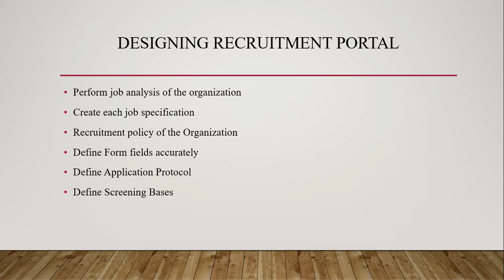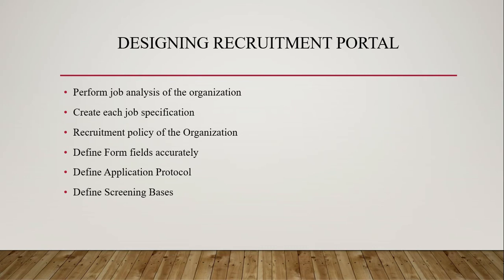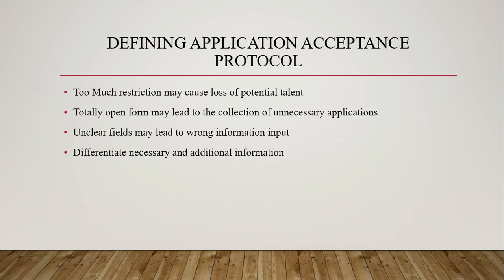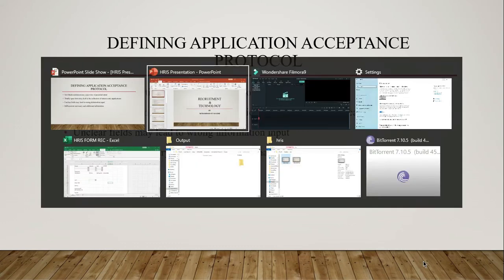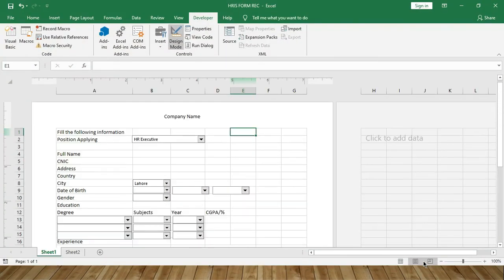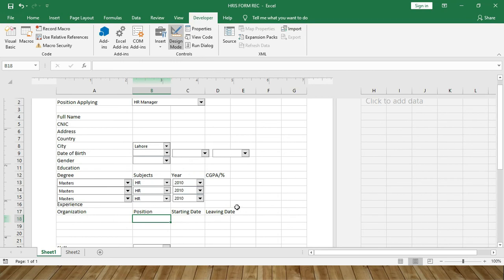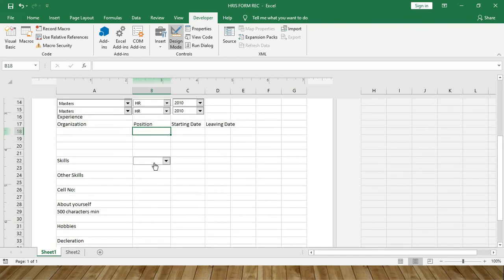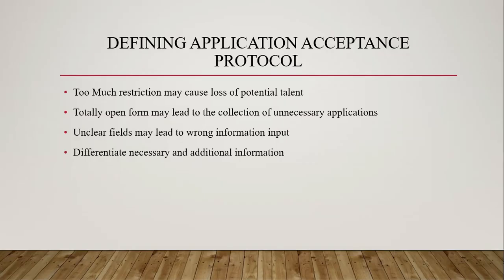(CHAPTER 10) AUN KAZMI